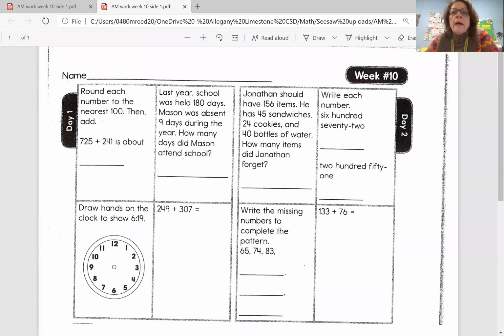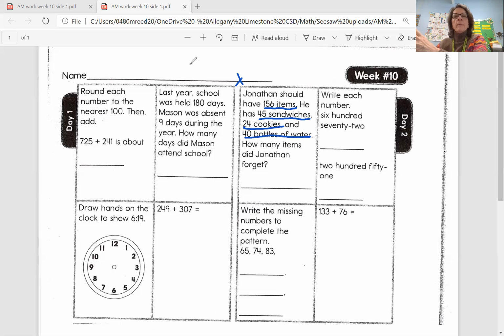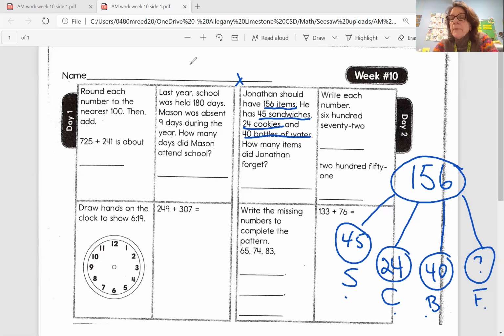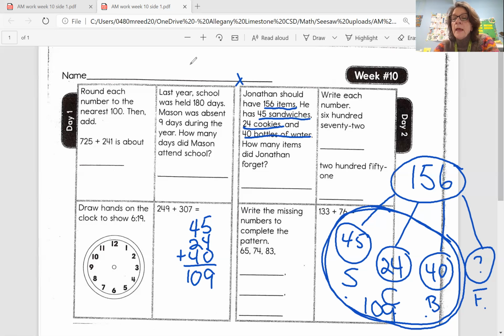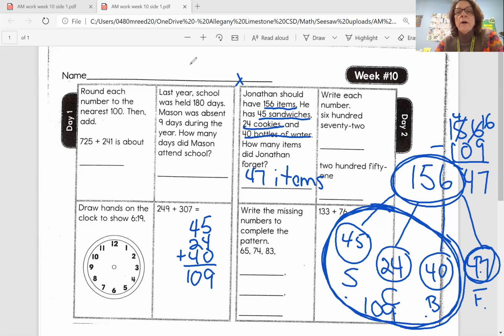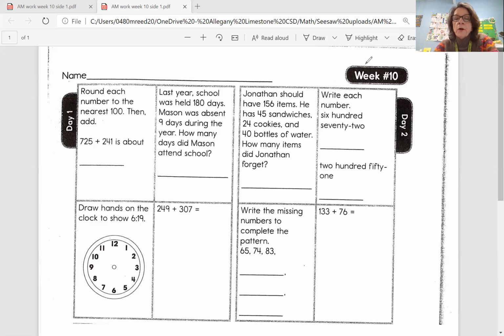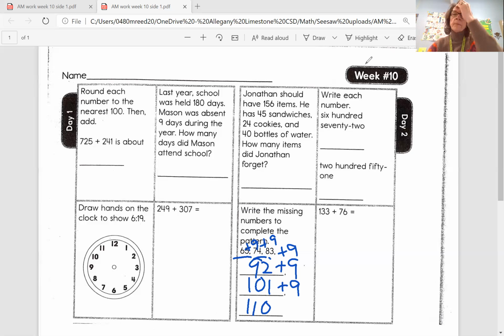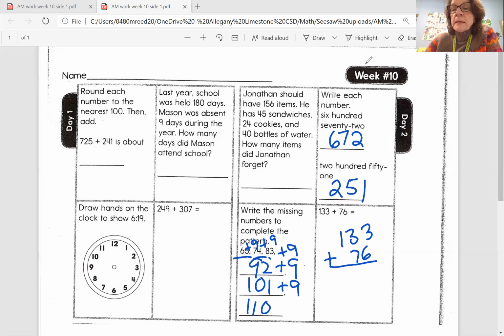Math AM work, Week 10 Day 2